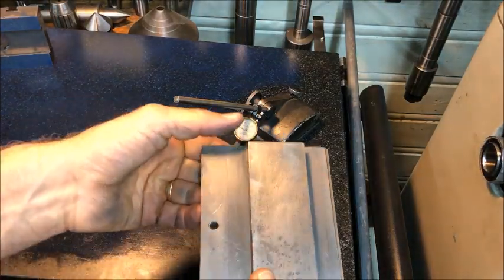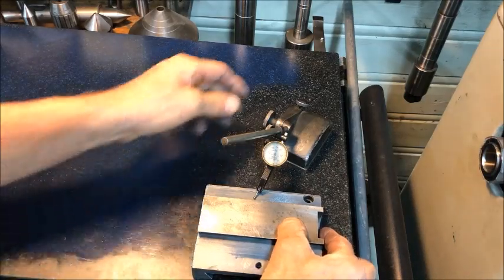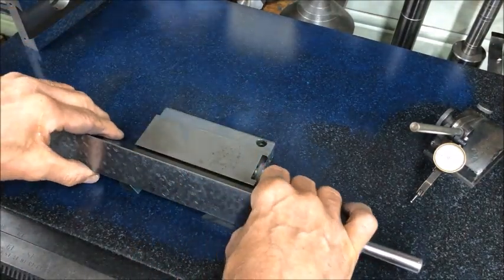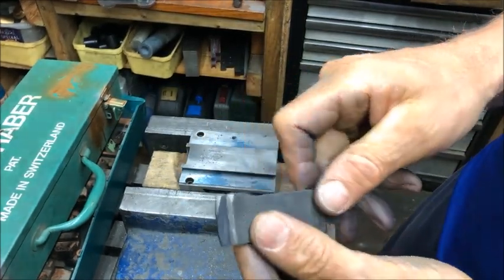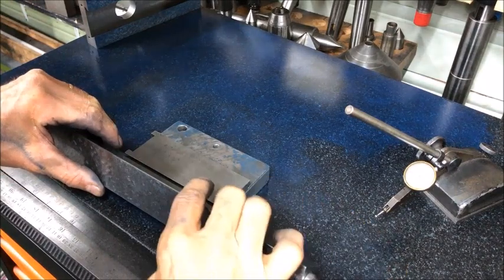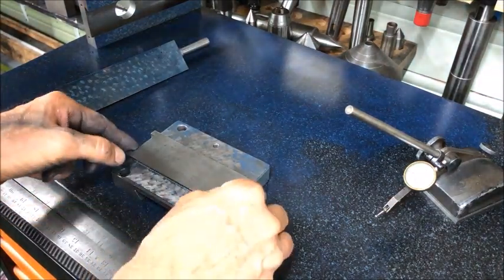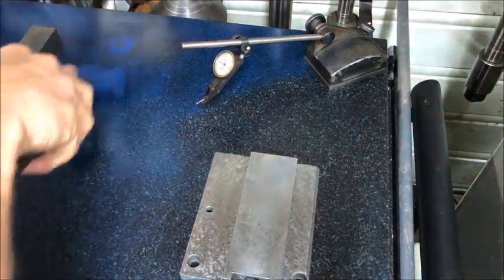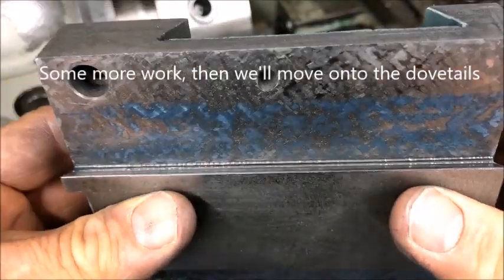Myford ML10 - Saddle - Testing/evaluation during/after scraping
Showing possible false interpretation of blueing, use of short-shanked blades and some more
Not a full coverage ie. no scraping shown, but wanted to focus on some probable mistakes and emphasize these points. It is all about sharing experiences and methods to improve our skills.
Small part of what topics are discussed in full detail in a scraping class in which one gets a chance to be taught the "best practice" and how to avoid potential errors, thereby removing the more likely "random and not consistent success" method so often the outcome of one's own trial and error approach.. which can be rather a frustrating affair.. at least it was for me.